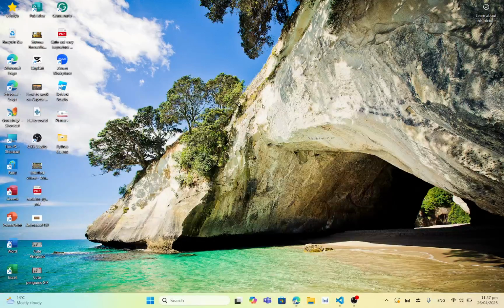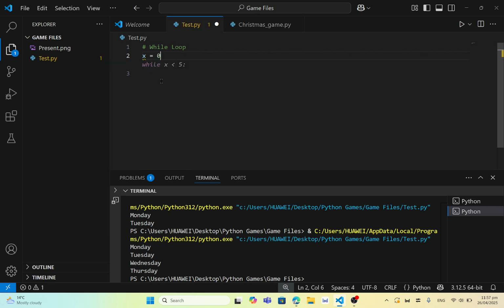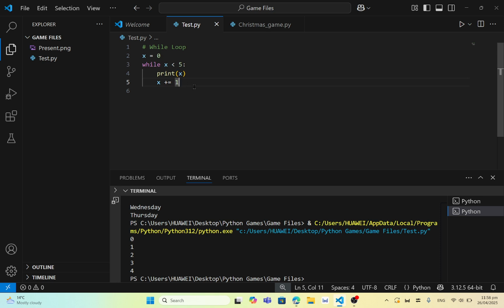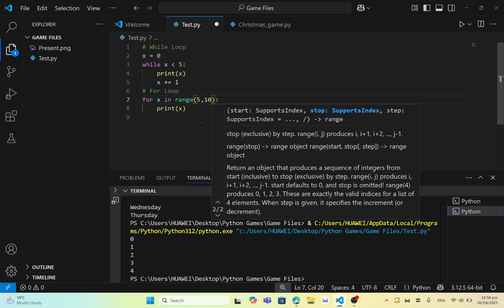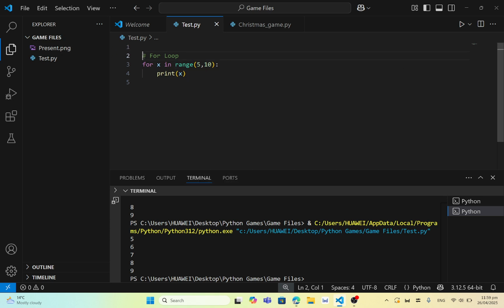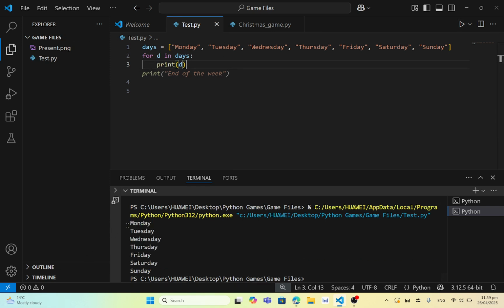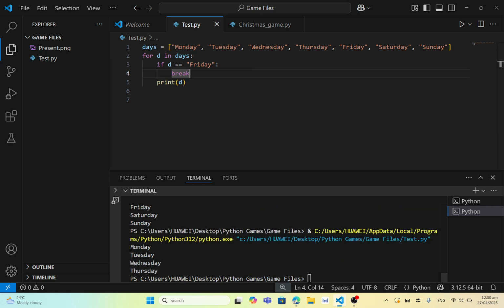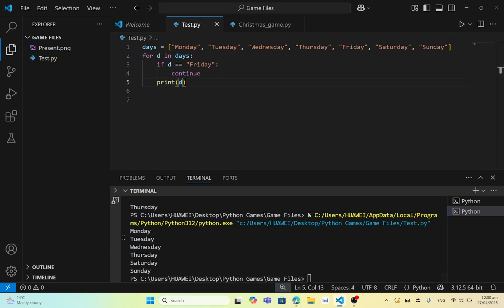Lesson 6 While loops & For loops in Python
This is a video on how to work with While Loops and For Loops in Python.